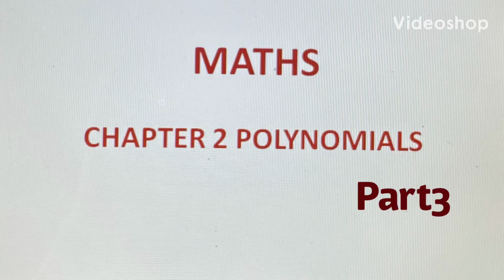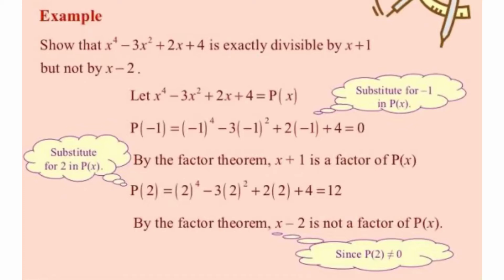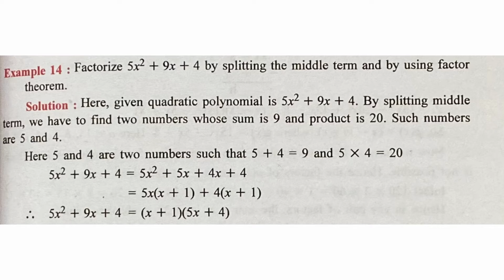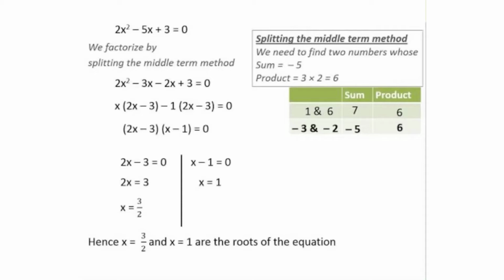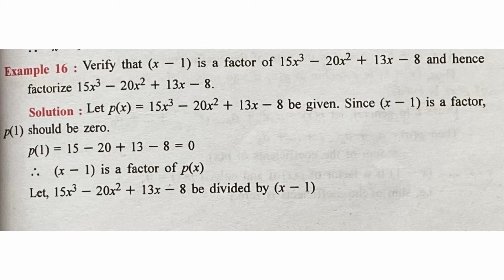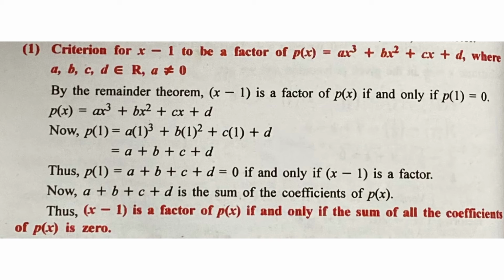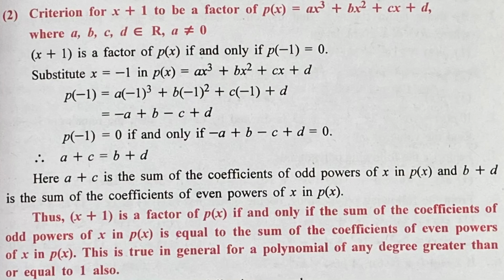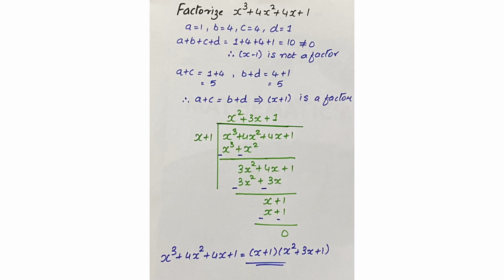Std 9 maths ch 2 polynomials part 3